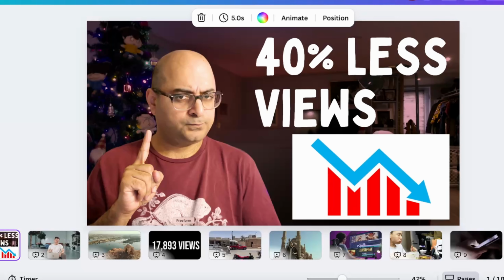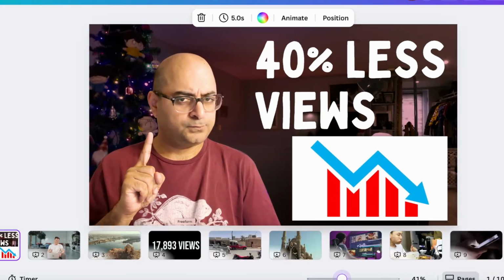4 Thumbnail Traps Killing Your Views! (And How To Fix Them)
Are you unknowingly cutting your YouTube views by nearly half?

Many creators make simple yet costly mistakes that drastically reduce their videos' visibility and engagement.

In this video, we'll explore the common errors that can slash your YouTube views by 40 percent, and provide you with actionable tips to avoid them.

Whether you're a seasoned creator or just starting out, understanding these mistakes can help you optimize your content, boost your reach, and grow your audience.

Chapters

00:00 Introduction
00:43 Mistake Four
02:48 Mistake Three
04:20 Mistake Two
05:19 Mistake One
07:22 Final Message

Ghost Your Job is a Channel for those who are in their 20s, 30s, 40s, 50s, 60s, or 70s who are interested in having a YouTube channel, learning new skills, starting a business, and Ghosting Your Job. Time over Money!

Things I use for my channel:

DJI Osma Pocket Camera:

Rode Wireless Microphone:

Ring light tripod:

Software Used

Security I use NordVPN, have been for the last 3 years for security, while I travel, and for streaming while in different countries: